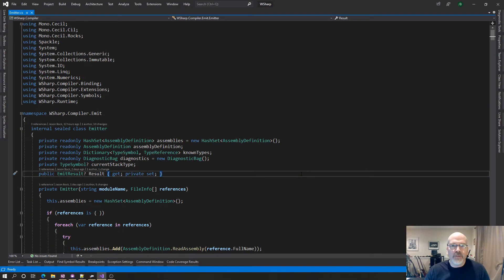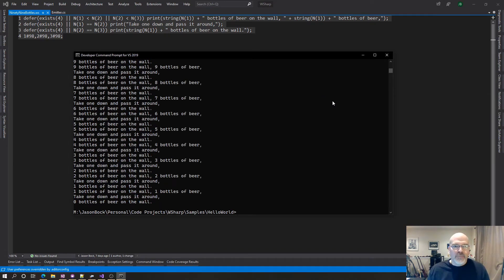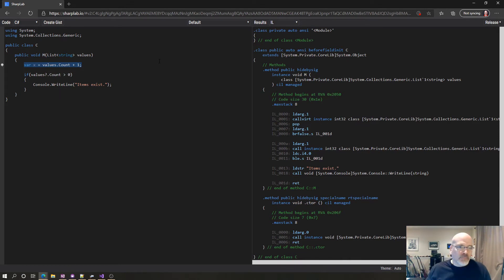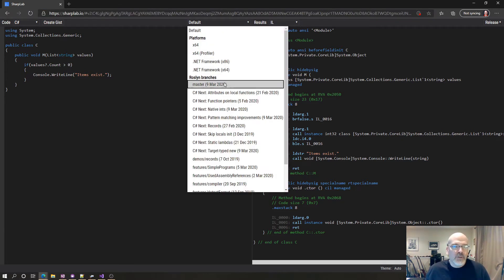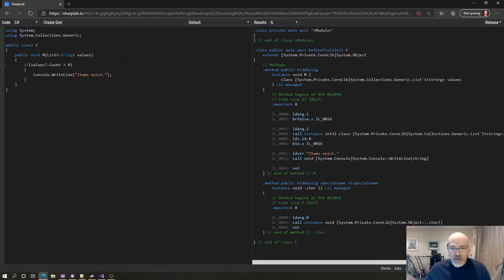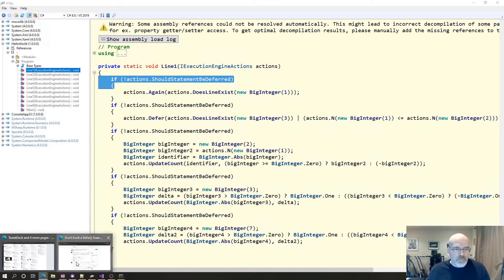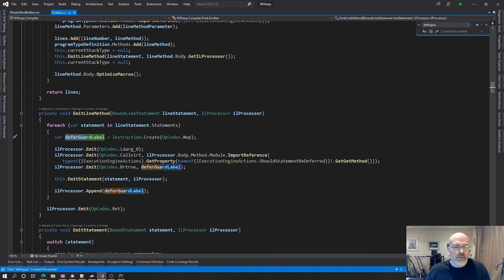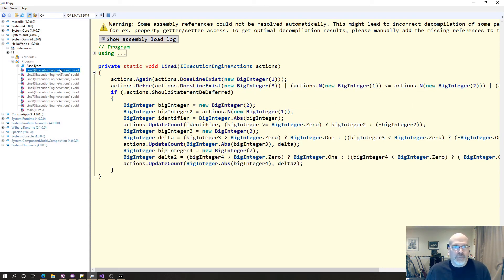FreeCodeSession - Episode 166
In this episode, I demonstrate W# compiling to IL, I talk about the tools I used to help me with IL issues, and I start work on an improvement on defer guards.